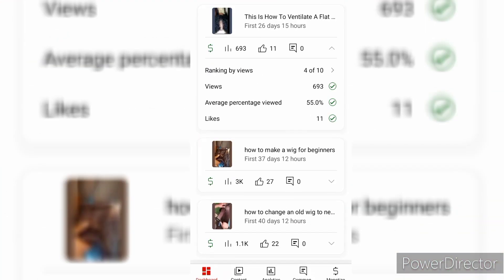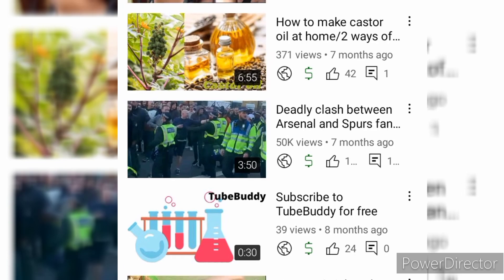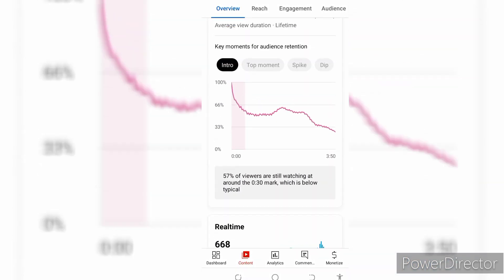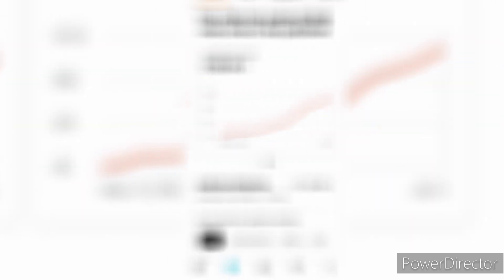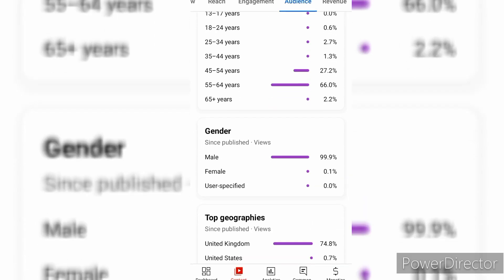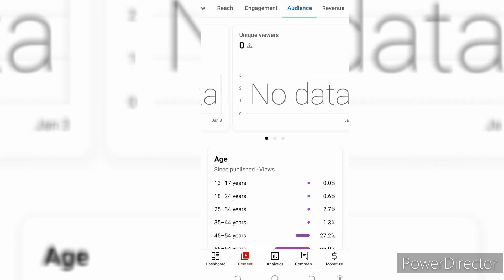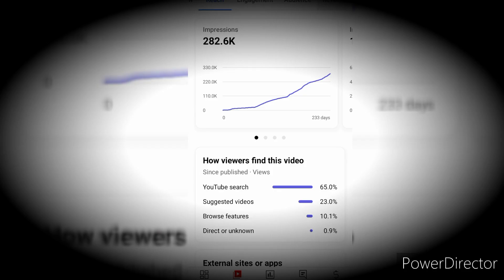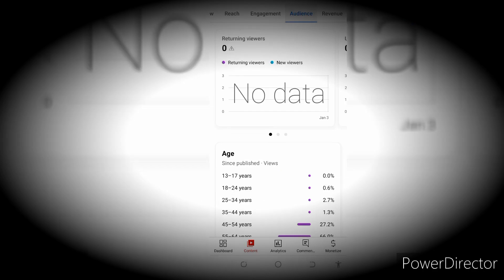How Much You Could Earn from 50,000 YouTube Views!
My channel is about natural hair, vlog,diy,etc

This video covers topics on
YouTube payment for 50k views
how much do youtubers make
how much does youtube pay
how much money do youtubers make